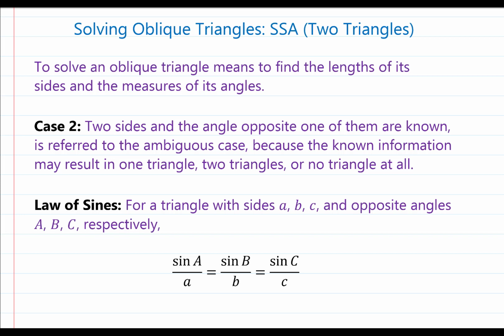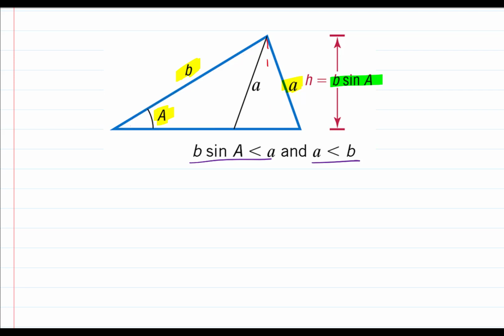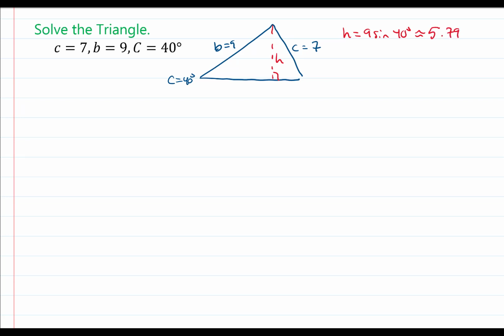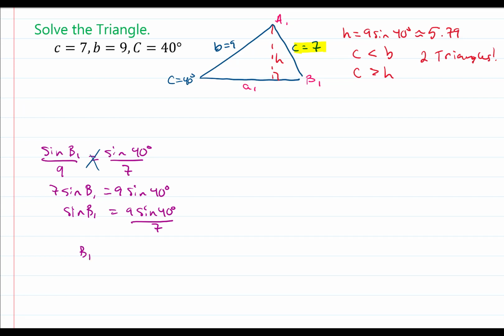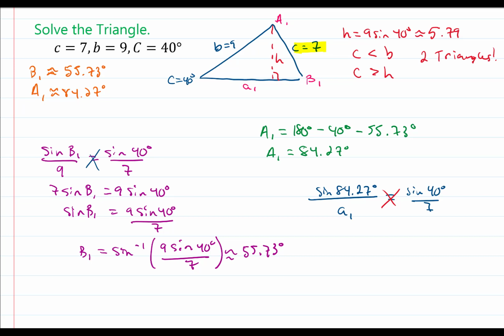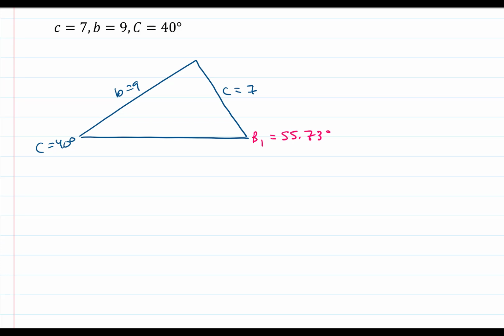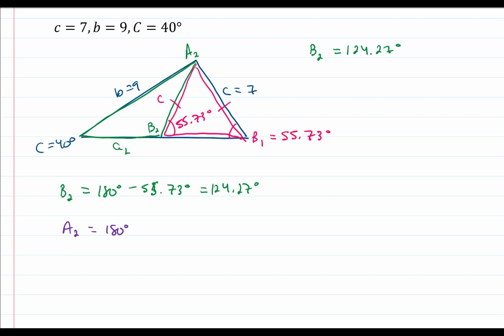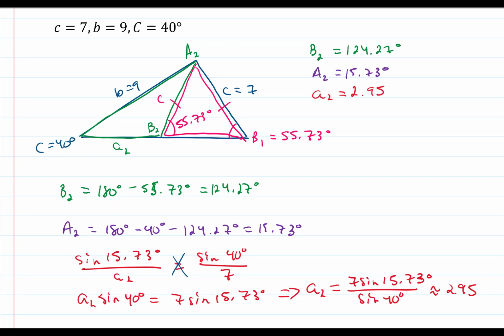Solving Oblique Triangles: SSA (2 Triangles)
Use the Law of Sines to solve an oblique triangle given two sides and an angle opposite one side.